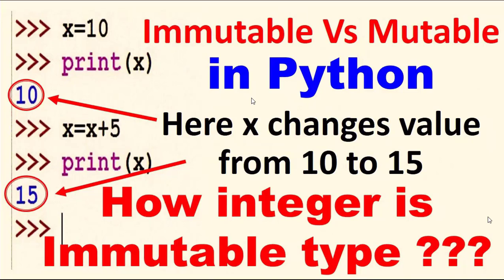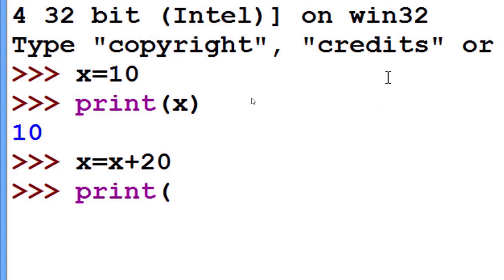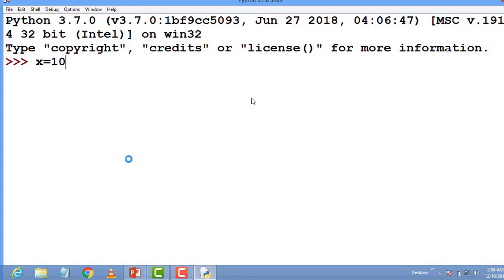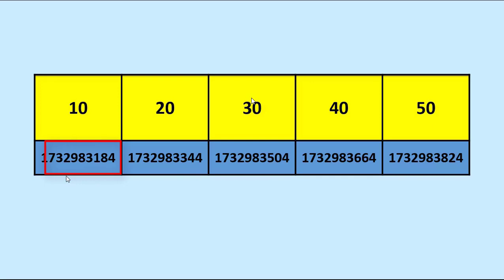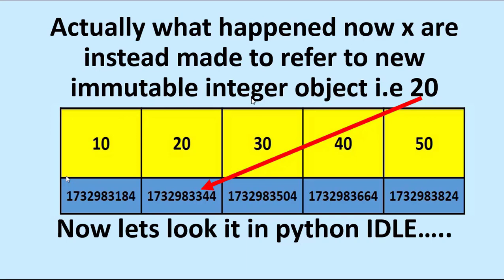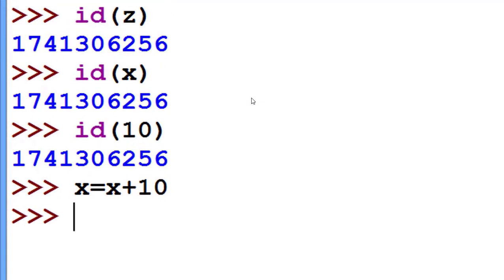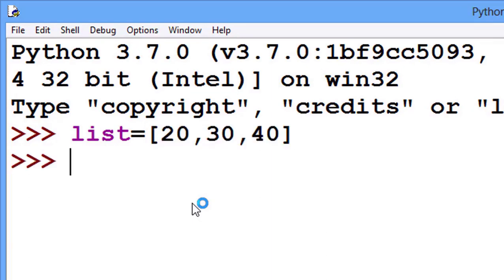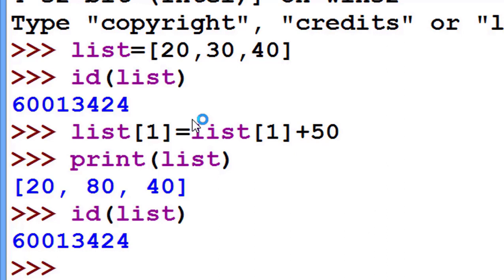Mutable vs Immutable data types in Python - Python Programming - Learn Python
The mutable types are those whose values can be changed in place. Only three types are mutable in Python. These are lists, dictionaries and sets. Immutable types are those whose values can never changes . Integers, strings , float , Boolean and tuples are immutable types. The id of an object is generally the memory location of the object. In python built in function id () returns the id of an object.
Mutable vs Immutable data types in Python is very important in terms of Python Programming specially python functions will covers in class 12 cbse. if we want to Learn Python then we must know about Mutable vs Immutable data types in Python.